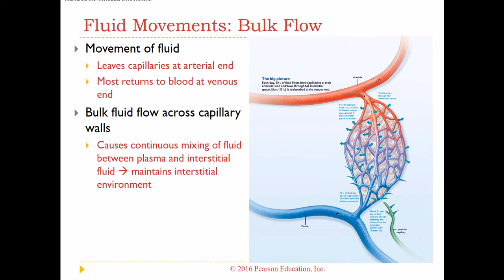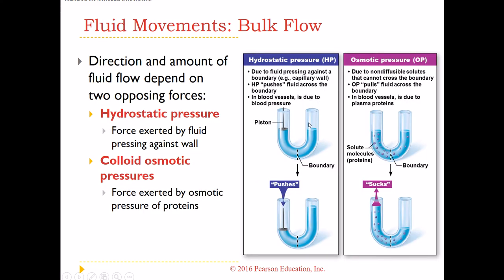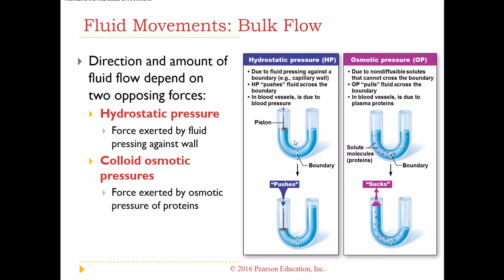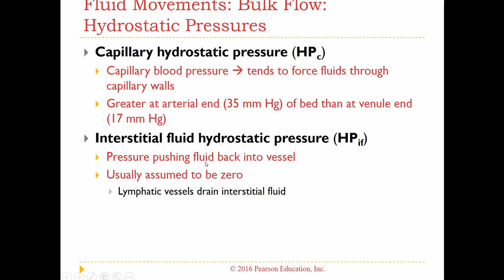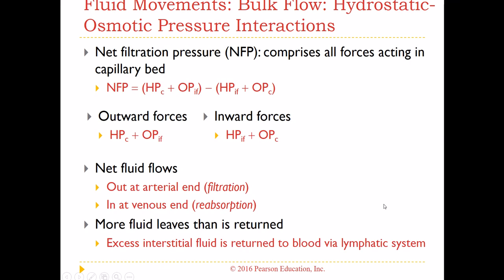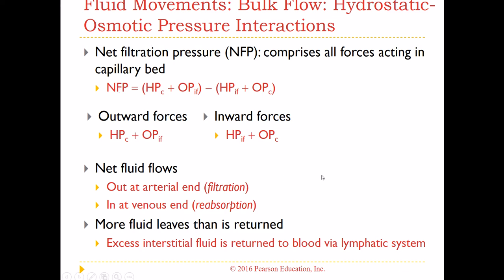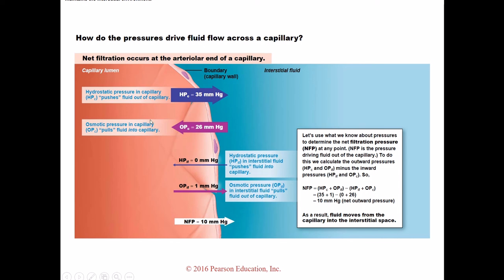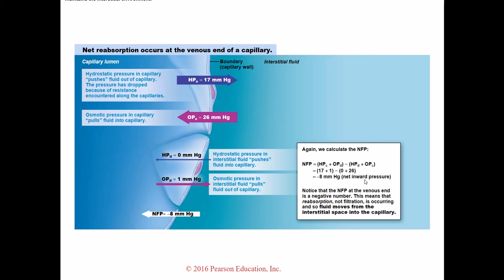Human A&P II: Vascular System - Bulk flow and capillary exchange